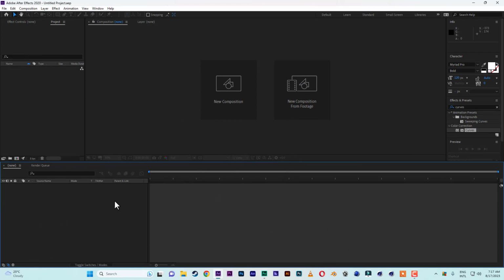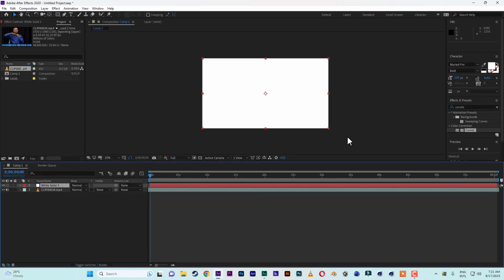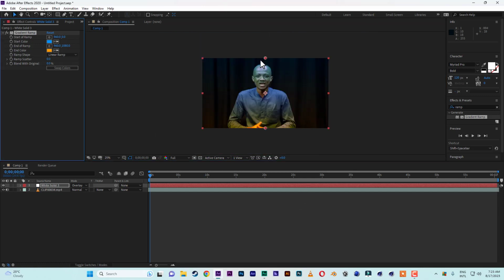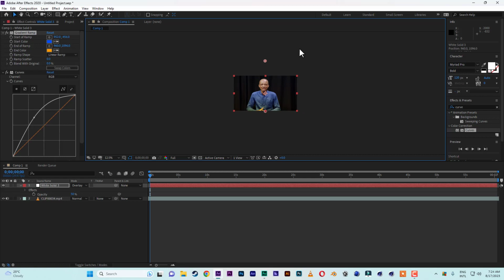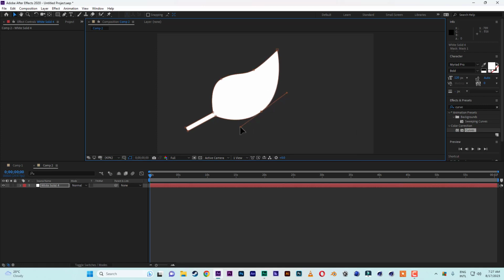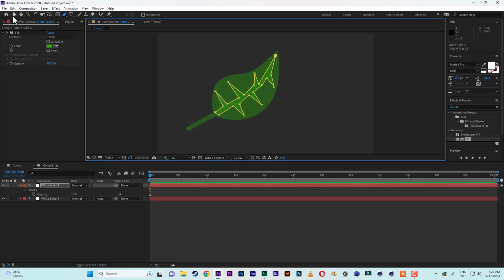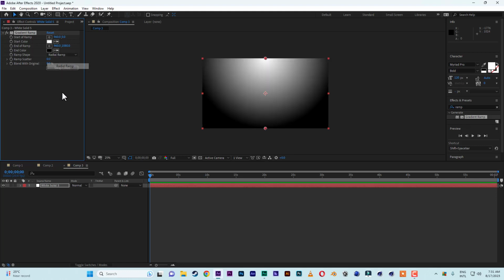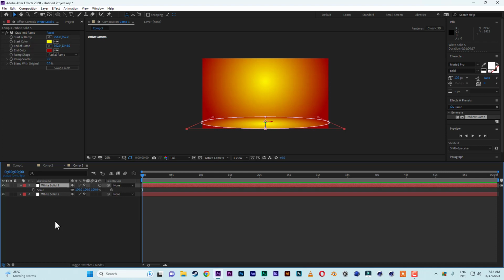3 Quick Solid Layer Uses in AFTER EFFECT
a beginner window into SOLID LAYERS in After Effect